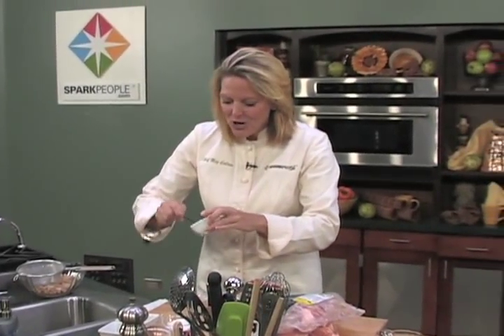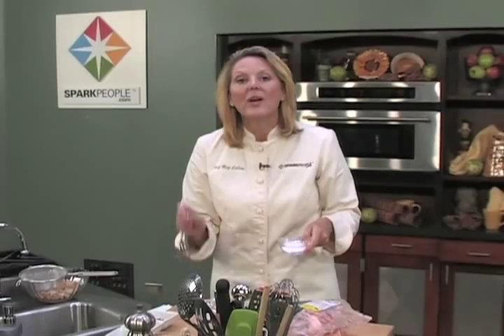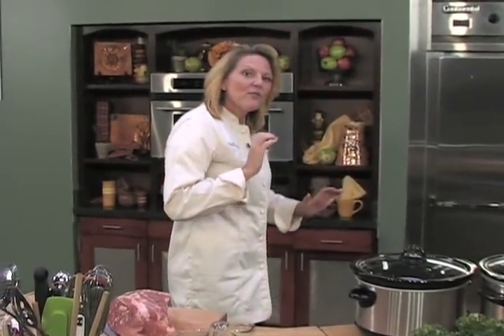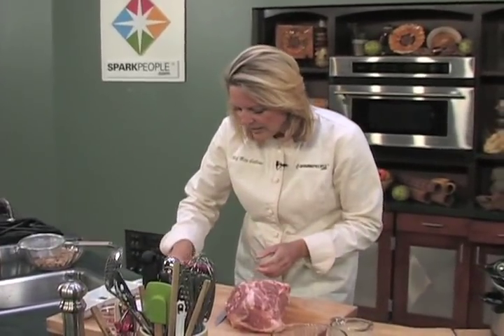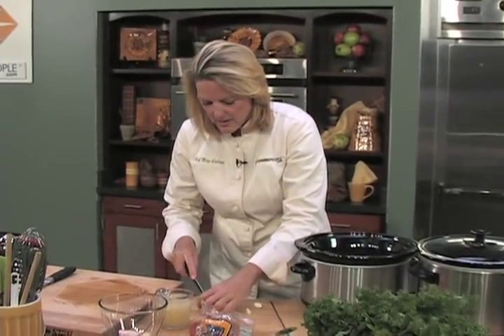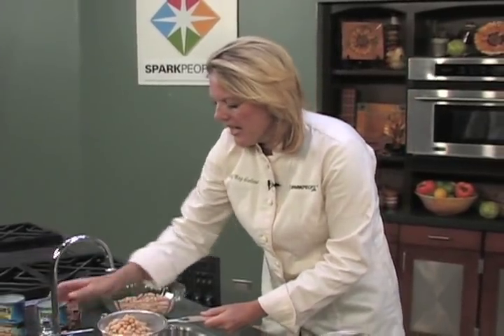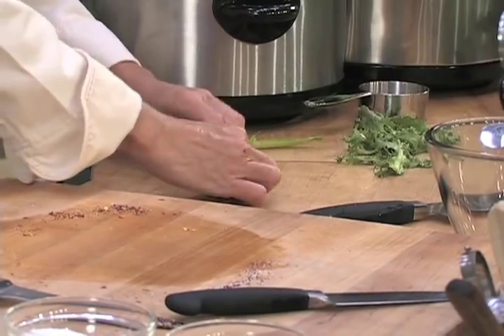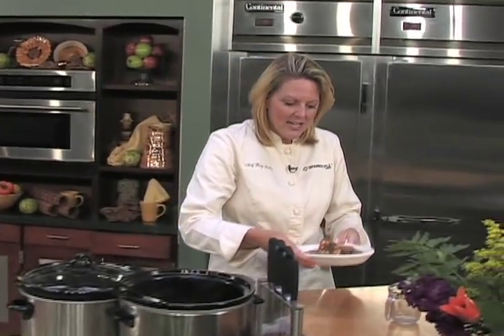Chef Meg's Slow Cooker Pork with Greens and Beans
Chef Meg of SparkRecipes.com cooks up a slow cooker feast that your family will love. Plus, it has a serving of healthy dark greens and fiber-rich beans in addition to lean and juicy pork.